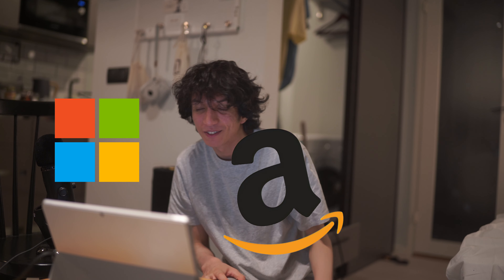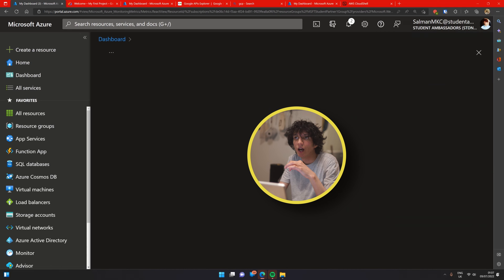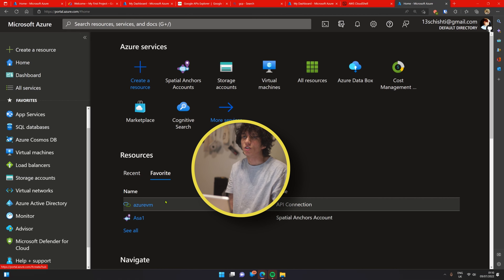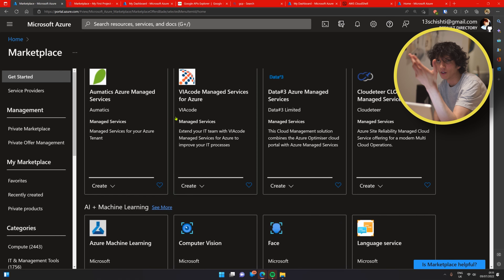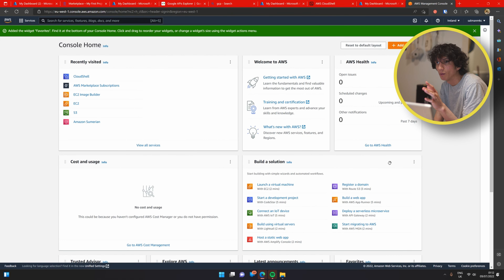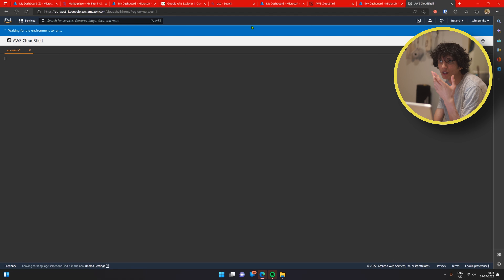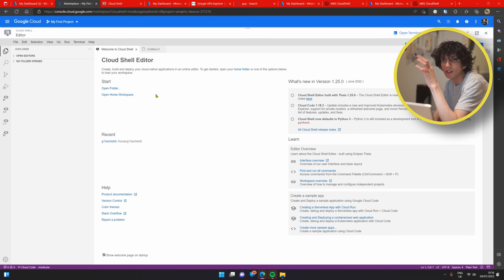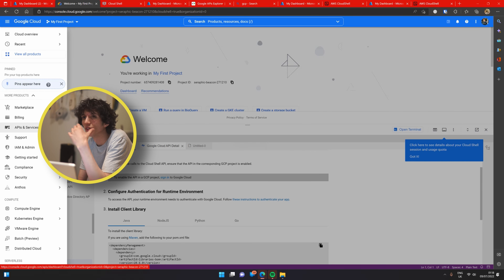Azure vs AWS vs GCP - Episode 1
In this series I will be comparing the different cloud providers, Microsoft Azure, Amazon's AWS and Google's GCP: Azure vs AWS vs GCP. This is episode 1 since I would like to compare other aspects of each service, comparing the ease of use, accessibility. As we get further into the series, I would like to take the strengths of each platform and see how hard it is to create the same service or product in another platform.